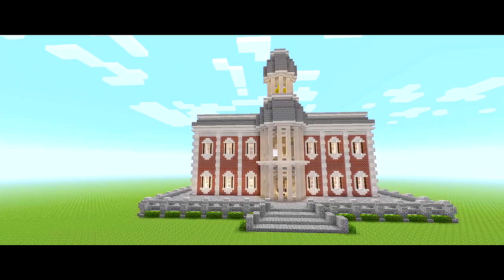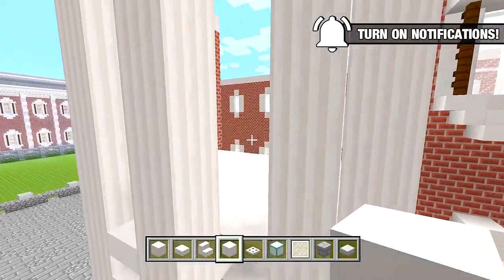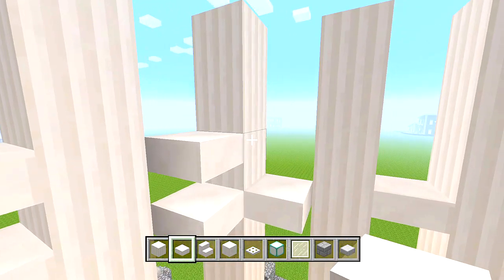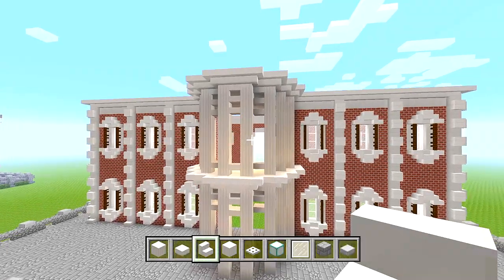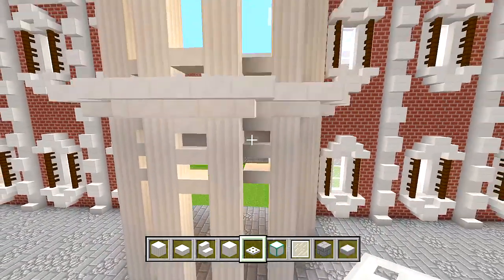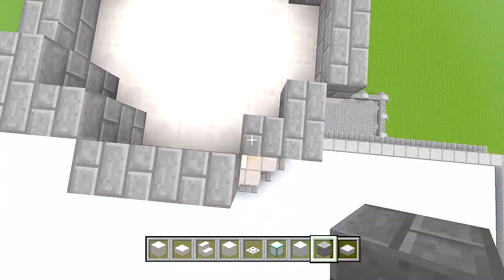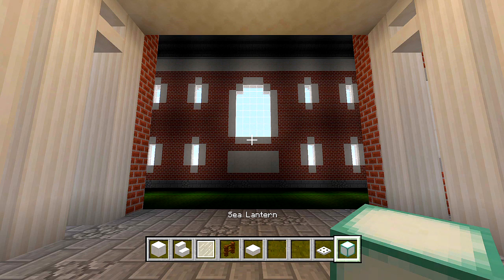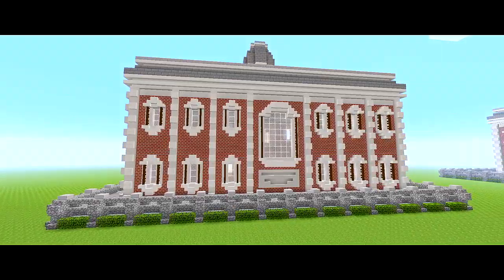Minecraft: How to Build a Town Hall | PART 3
In part 3 for this minecraft tutorial on how to build a town hall, I will be showing you how to do the rest of the exterior of the building, which includes the front balcony and bell, and the roof.